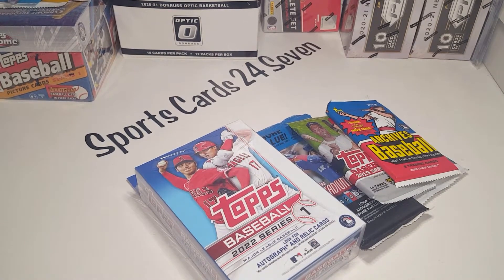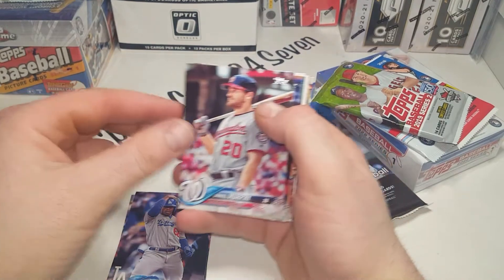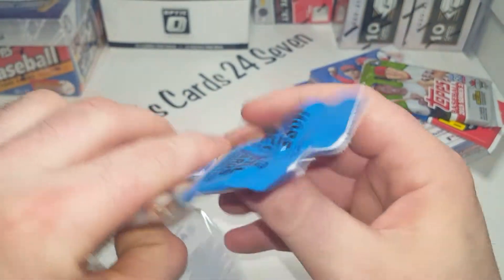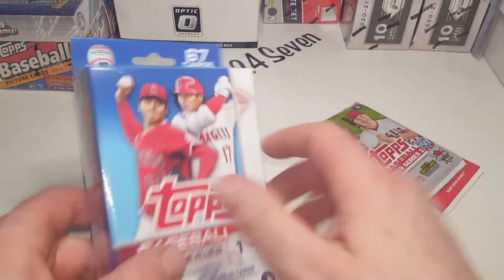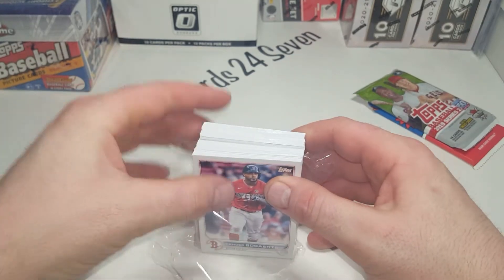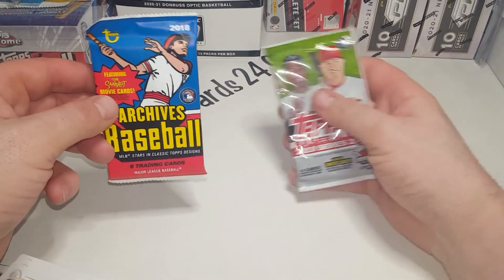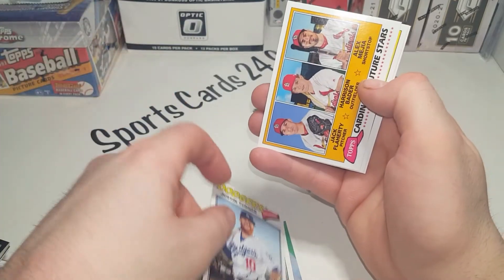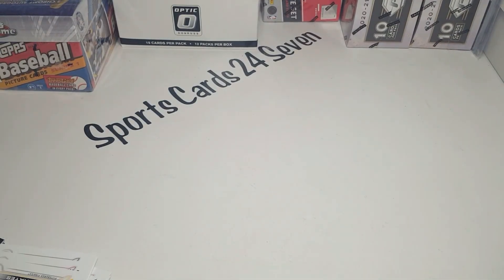Rookie Hunting! MLB random pack rip from 2018 to 2022!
Wander Franco Tatis Jr and many more rookies are hopefully hiding in these packs. I'm doing a random baseball ripped with packs from 2018 to 2022. I hope you enjoy this video and thank you so much for stopping by your support means so much to me and I hope you will check out my break and giveaway coming up soon. I want all of my subscribers to know if you're interested in being in the break you can always email me or contact me and I will let you know what's coming up before I post the signup video.